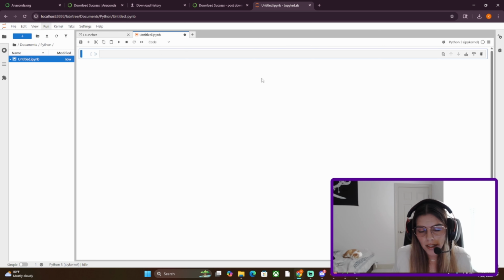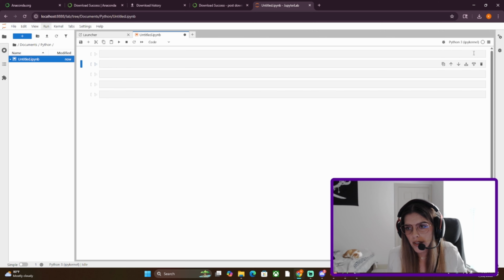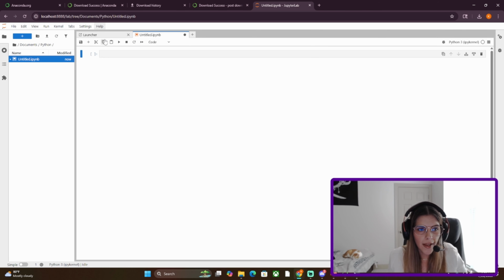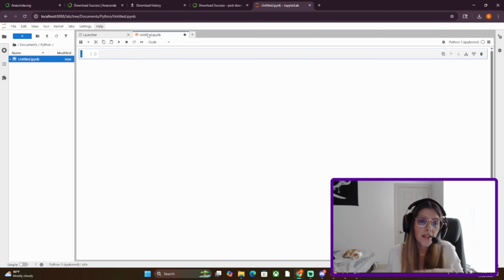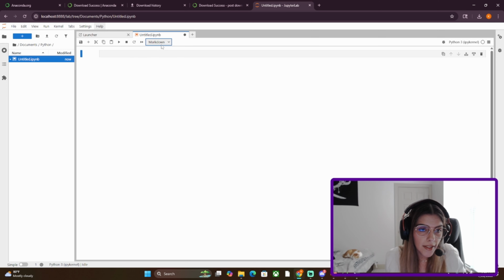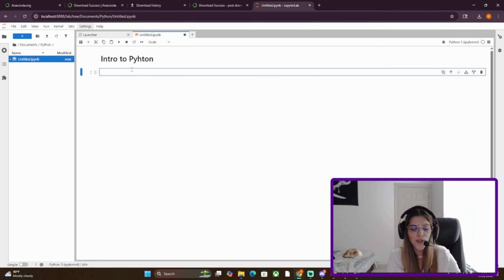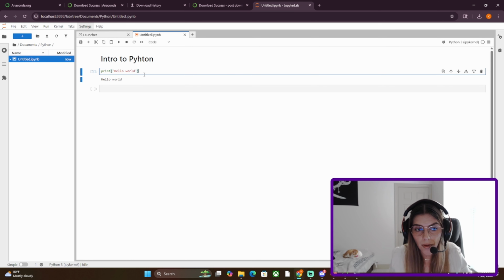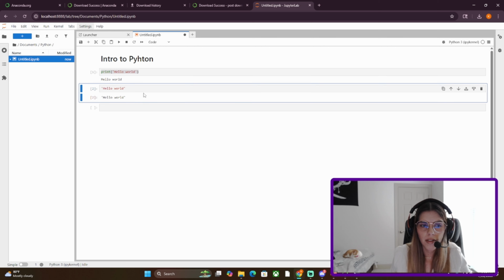Getting Started with Jupyter Notebook: A Beginner's Guide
Learn how to use Jupyter Notebook—the essential tool for interactive Python coding and data science. Understand notebook structure (cells, and kernels), run code interactively and visualize outputs. This Python tutorial for beginners is your start to a powerful interactive coding workflow.